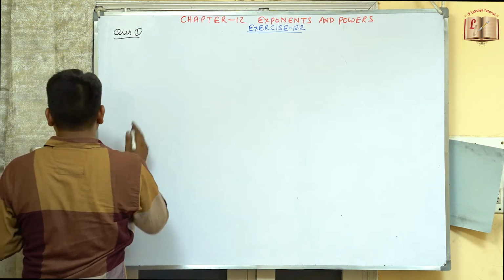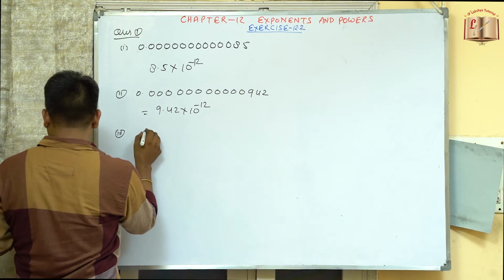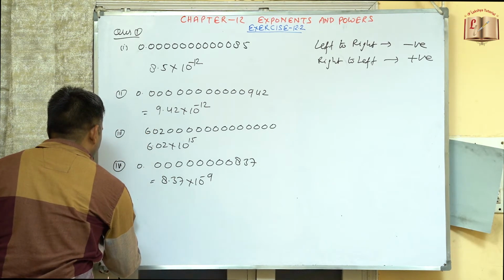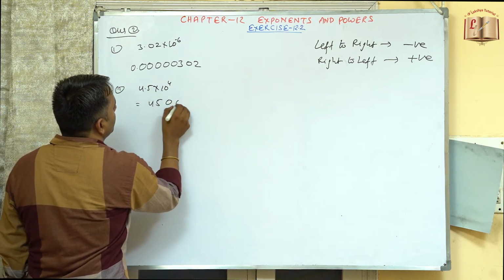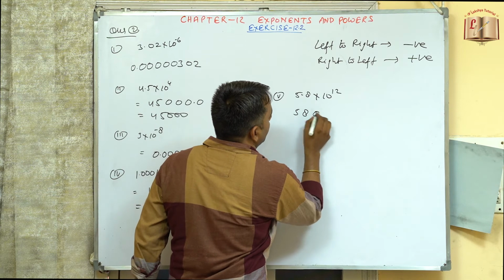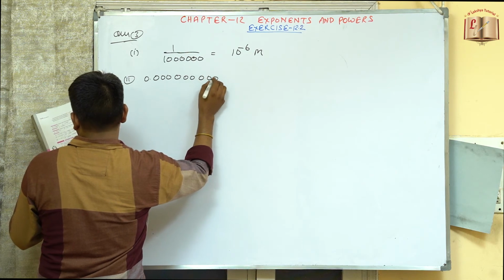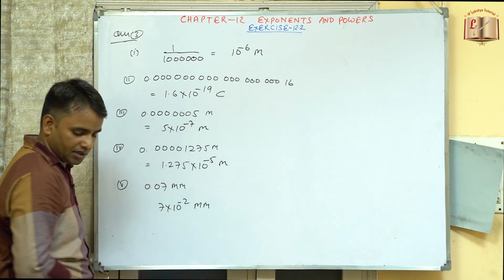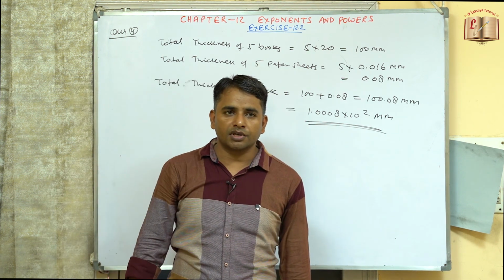NCERT Maths Class 8 Chapter 12 Exercises 12.2 EXPONENTS AND POWERS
NCERT Maths Class 8 Chapter 12 Exercises 12.2 EXPONENTS AND POWERS by Vivek Sir.